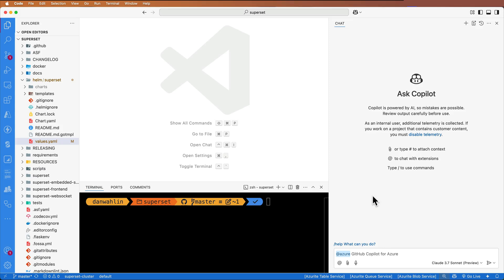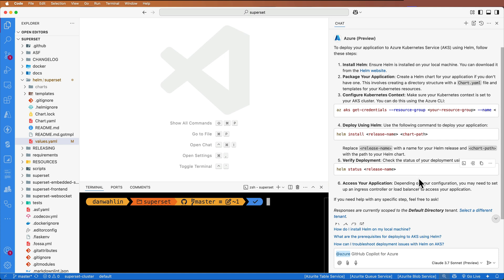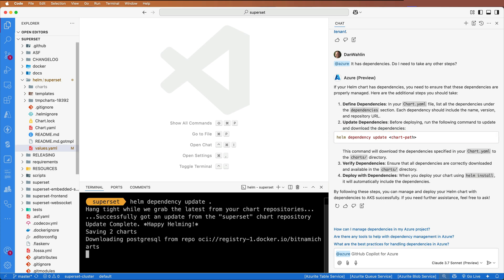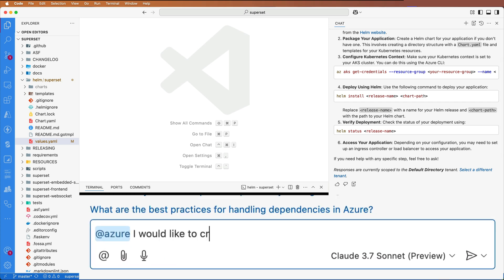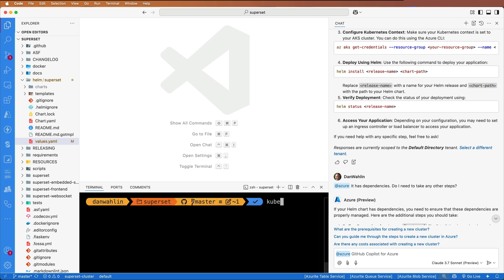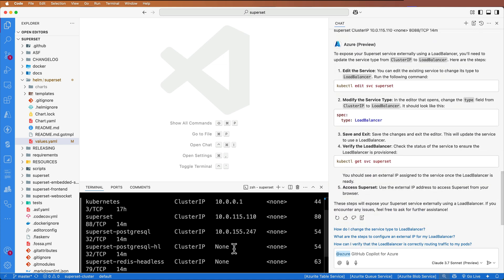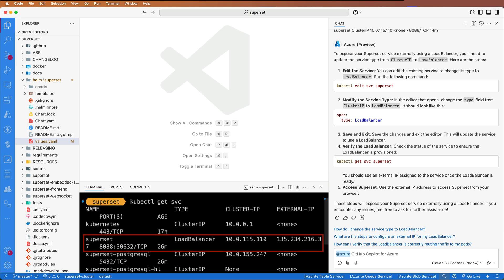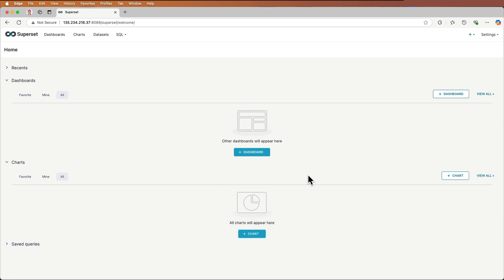GitHub Copilot for Azure: Deploy an app to AKS using Helm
Learn how GitHub Copilot for Azure can guide you through the process of deploying an application to an Azure Kubernetes Service cluster using Helm.

Resources:
To get started, download and install the GitHub Copilot extension